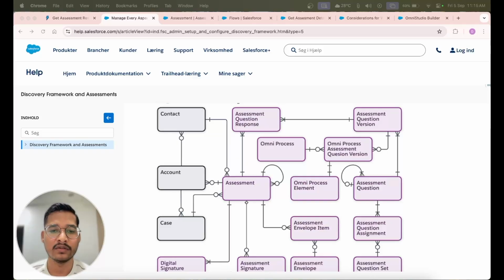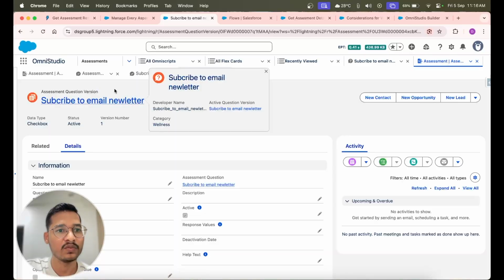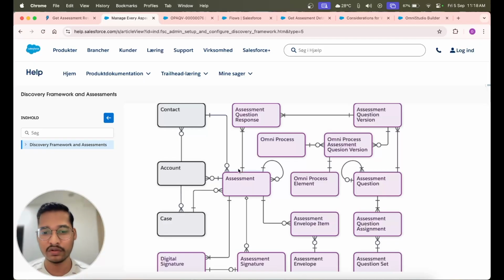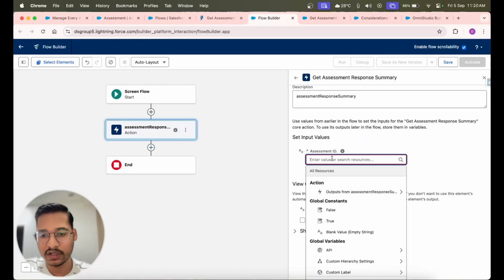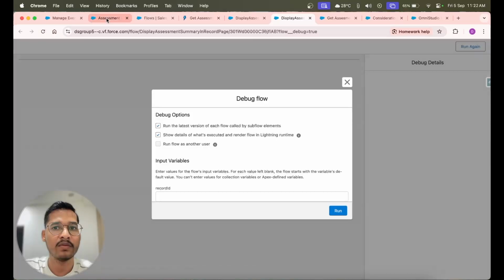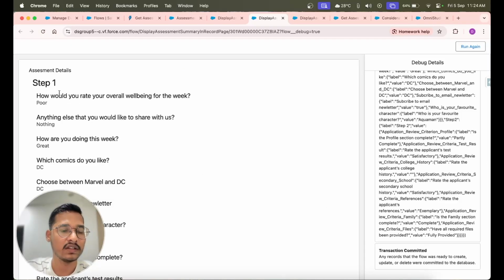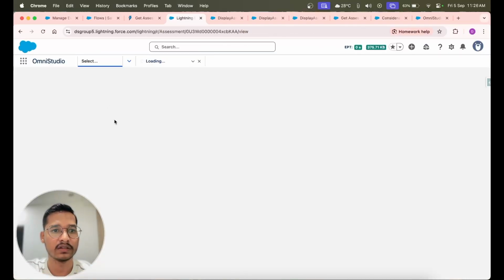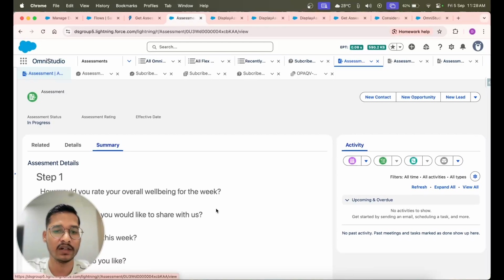Omnistudio Discovery Framework - Data Model & Assesment Summary Invocable Action (Summer 25 Latest)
0:00 Introduction
0:54 Discovery Framework Data Model
4:05 Get Assessment Summary Response using Invocable Action